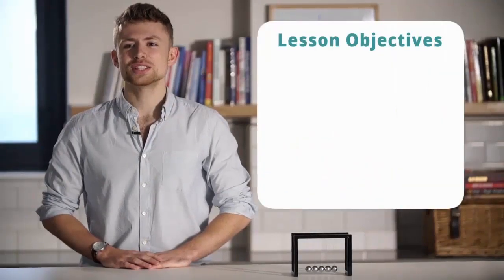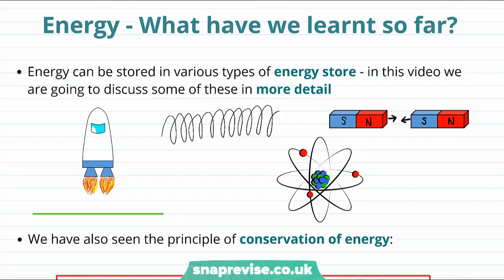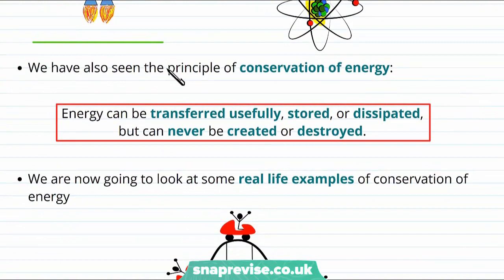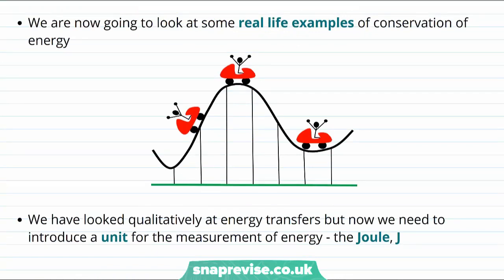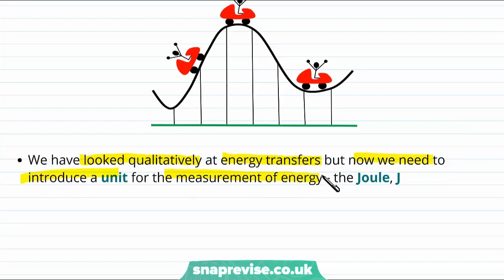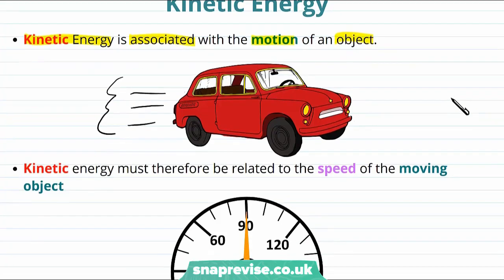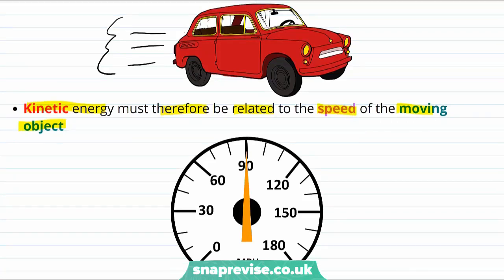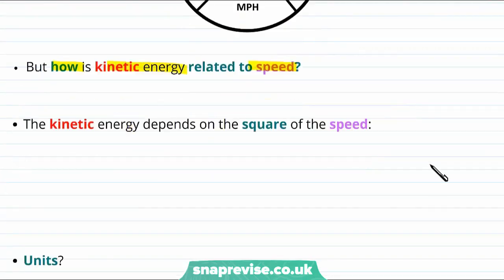Kinetic Energy | 9-1 GCSE Science Physics | OCR, AQA, Edexcel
Kinetic Energy in a Snap!

created by Matt, Physics expert at SnapRevise.